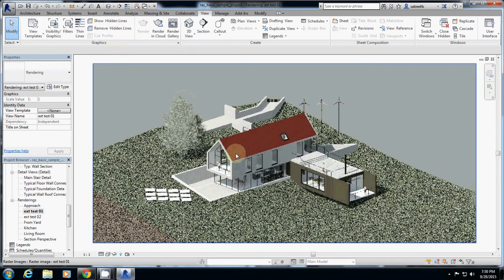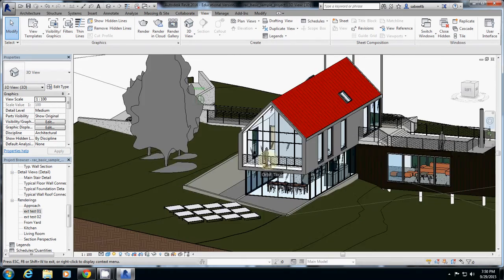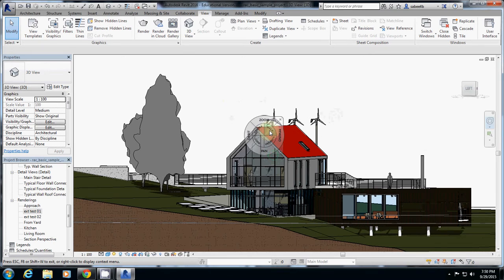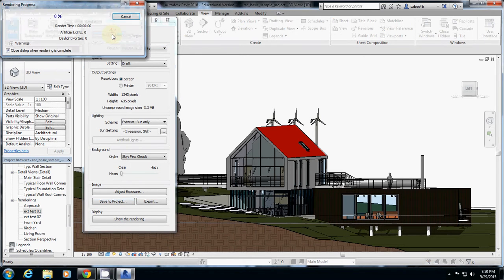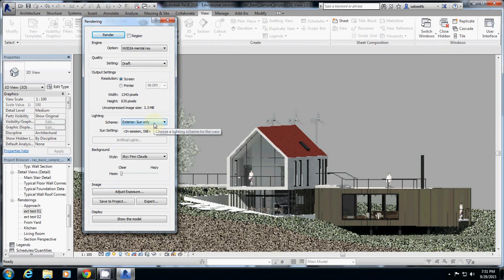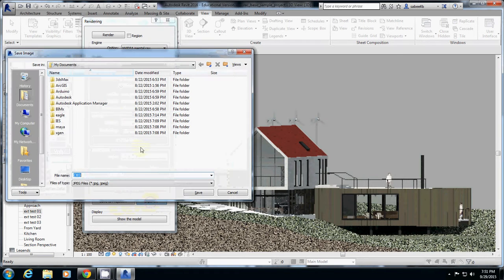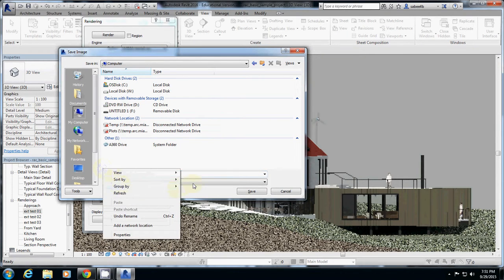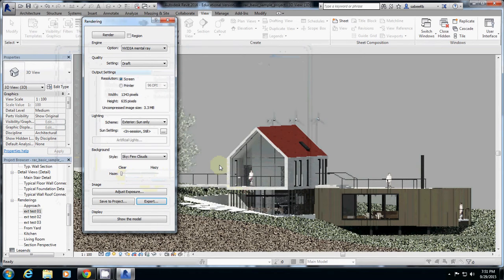006 Exporinting Rendered Images in Revit